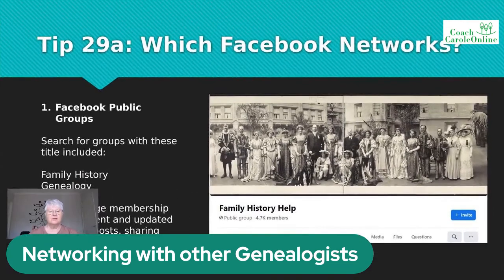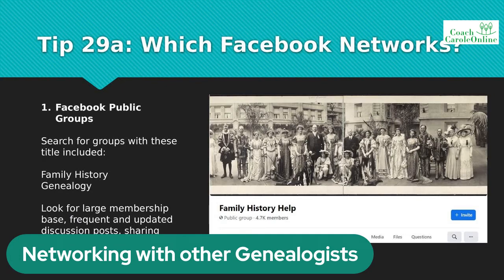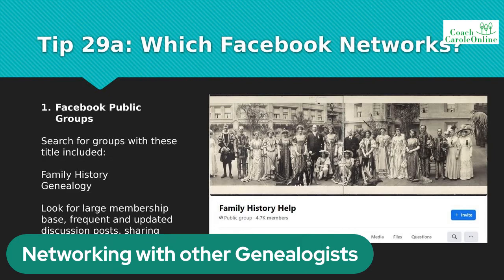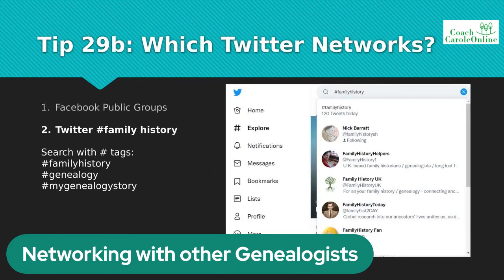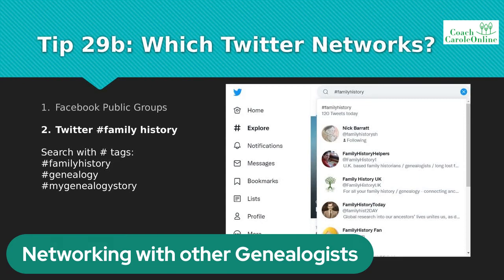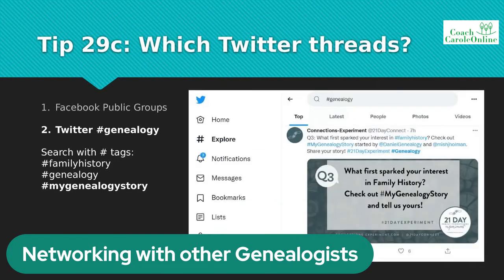Tip #29: Networking with other Genealogists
Join Facebook groups and Twitter groups and threads

Become a supercharged Genealogist - be a detective, a librarian, and a storyteller.